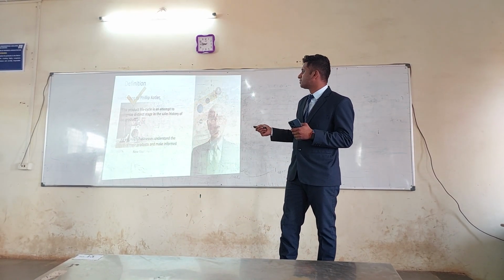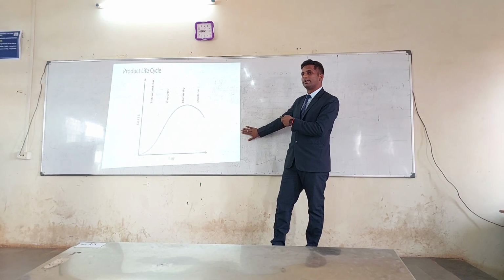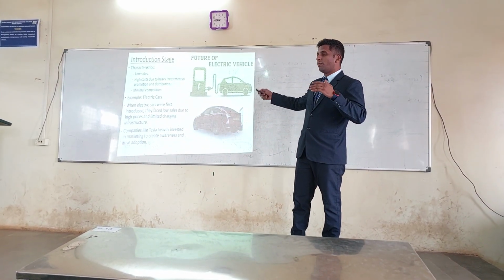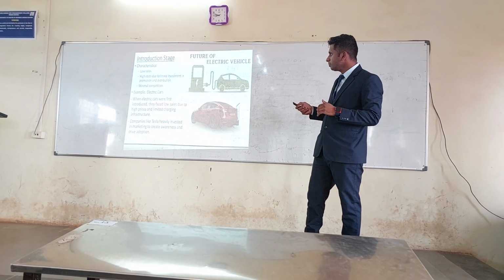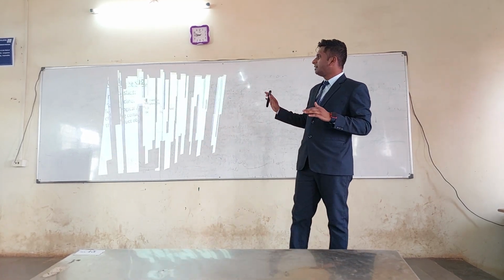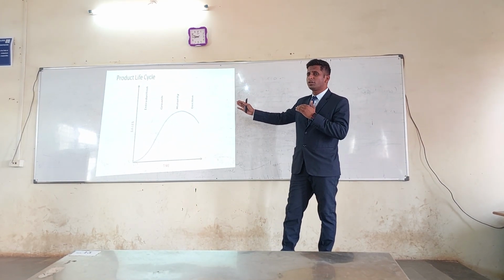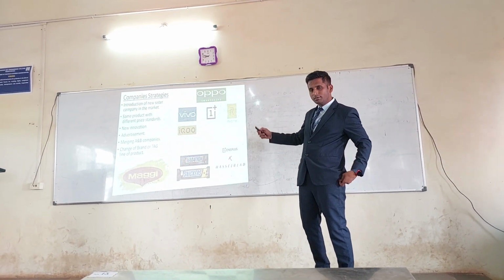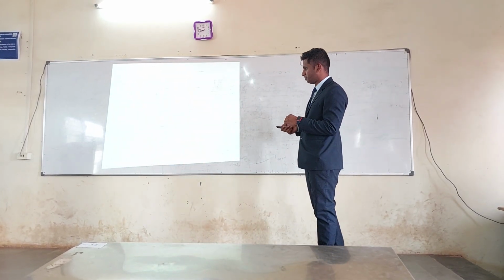Product life cycle in marketing management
Presentation on Product life cycle
venue :- GNDEC

**Slide 1: Introduction to Product Life Cycle**

*Title: Understanding Product Life Cycle*

- Definition: The product life cycle describes the stages a product goes through from introduction to withdrawal from the market.
- Importance: Helps businesses understand the trajectory of their products and make informed decisions.
- Overview: Four distinct stages - Introduction, Growth, Maturity, and Decline.

**Slide 2: Introduction Stage**

*Title: Introduction Stage*

- Characteristics:
  - Low sales.
  - High costs due to heavy investment in promotion and distribution.
  - Minimal competition.
- Example: Electric Cars
  - When electric cars were first introduced, they faced low sales due to high prices and limited charging infrastructure.
  - Companies like Tesla heavily invested in marketing to create awareness and drive adoption.

**Slide 3: Growth Stage**

*Title: Growth Stage*

- Characteristics:
  - Rapid sales growth.
  - Increasing market acceptance.
  - Rising competition.
- Example: Smartphones
  - Smartphones experienced exponential growth as they became more affordable and accessible.
  - Competition intensified with various manufacturers entering the market, leading to innovation and price competition.

**Slide 4: Maturity and Decline Stages**

*Title: Maturity and Decline Stages*

- Maturity Stage Characteristics:
  - Sales peak.
  - Market saturation.
  - Intense competition leads to price stabilization.
- Decline Stage Characteristics:
  - Sales decline.
  - Technological advancements or changing consumer preferences render the product obsolete.
- Example: DVDs
  - DVDs reached maturity as sales stabilized due to market saturation.
  - With the rise of streaming services, DVD sales entered the decline stage as consumers shifted to digital formats.

*Title: Conclusion*

- Recap: Product life cycle comprises Introduction, Growth, Maturity, and Decline stages.
- Importance: Understanding these stages helps businesses strategize effectively.
- Adaptation: Businesses must adapt their marketing, pricing, and product strategies according to the stage their product is in to maximize success.